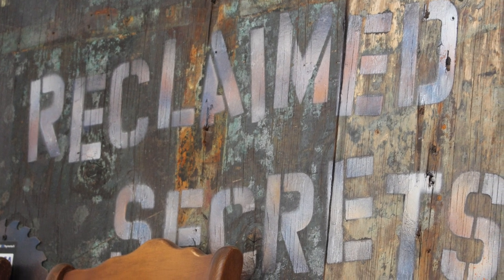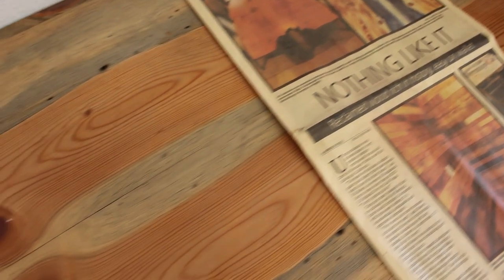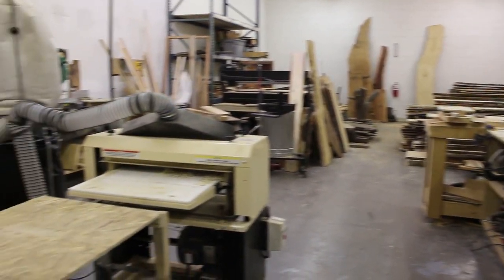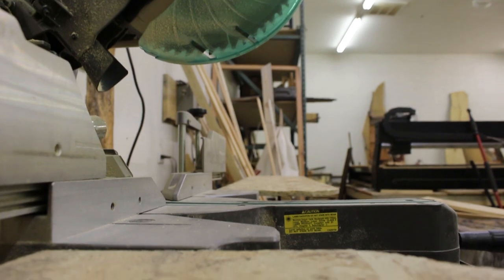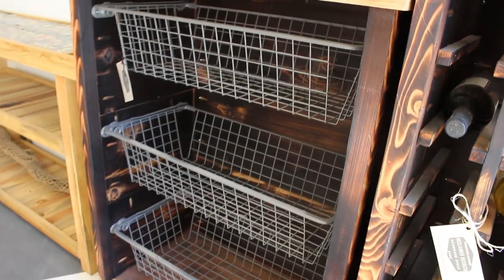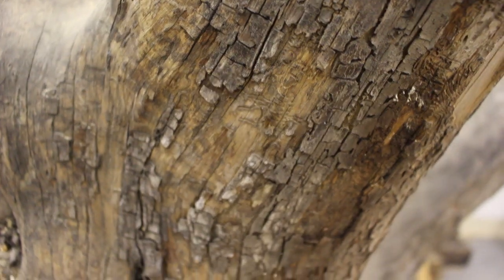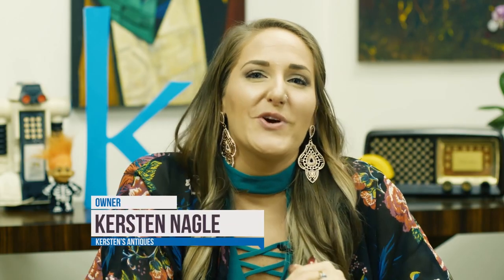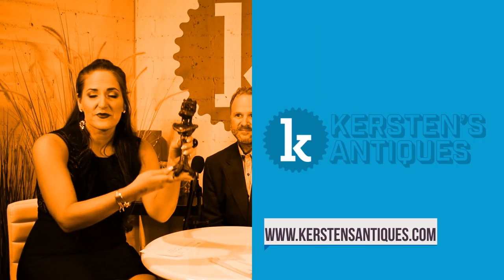Kersten's Antiques Fantastic Finds Episode 4: Beetle Wood Pine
On this episode of Fantastic Finds we interview one young couple about their fascinating furniture movement! This is one you won't want to miss!